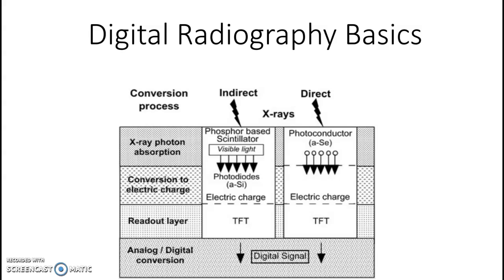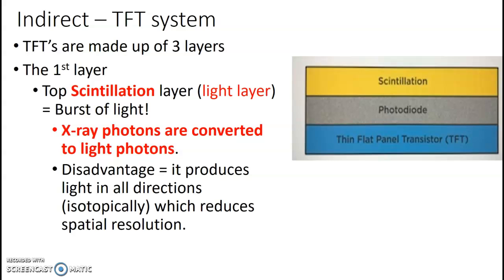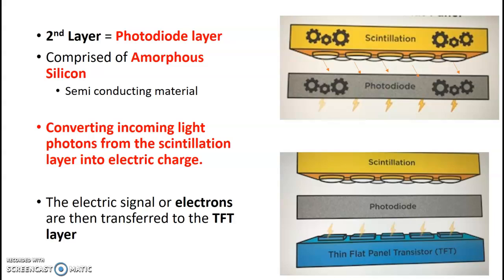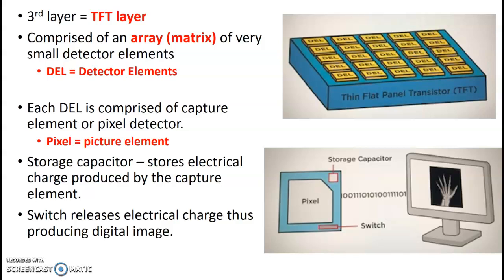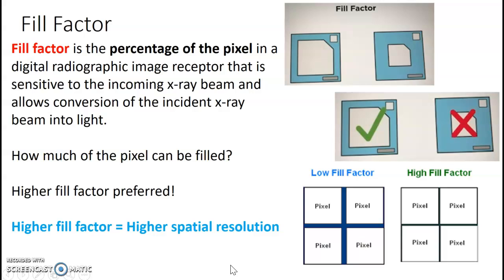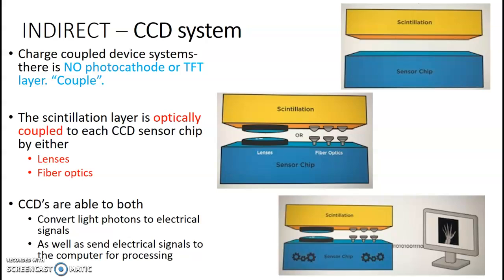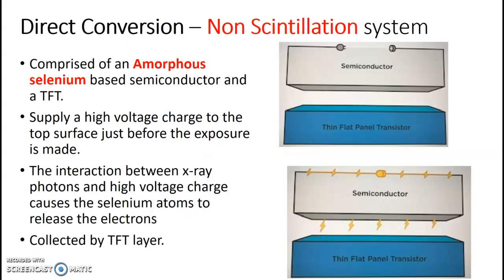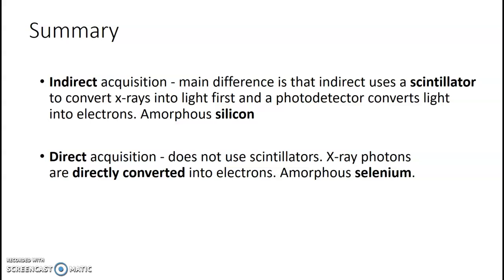Indirect and Direct conversion digital radiography basics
Credit to Clover Learning for images used in this presentation.

This was used to help my students understand Indirect/Direct conversion.  Not a professional video, and not for profit.